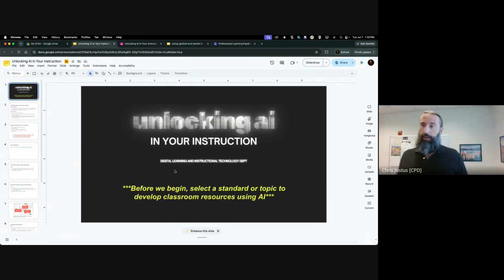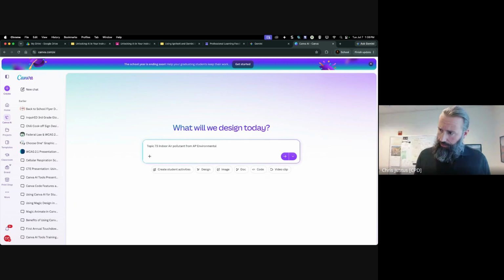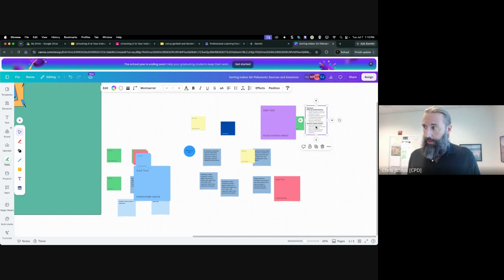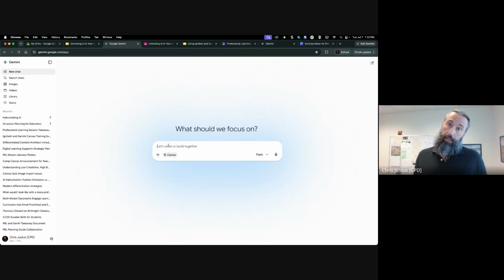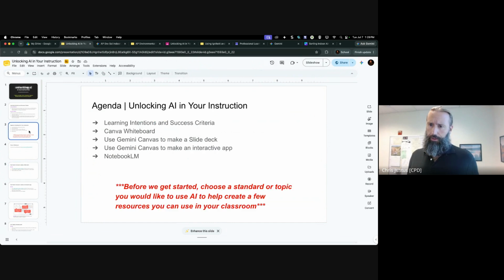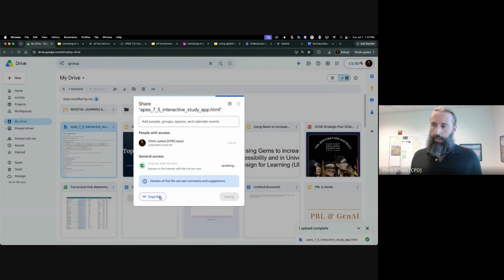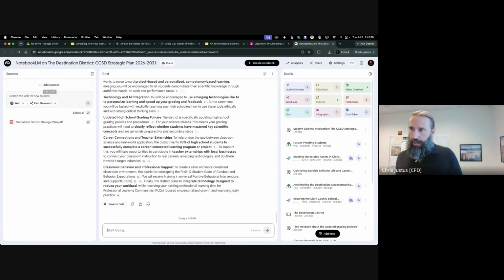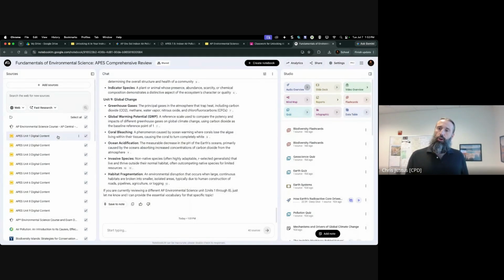Unlocking AI in Your Instruction · 7 July 2026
00:00 Introductions
06:15 Canva AI
19:12 Gemini for Slide Decks
32:01 Gemini for Interactive Apps
40:30 NotebookLM